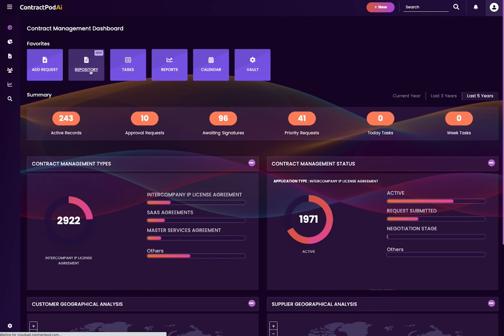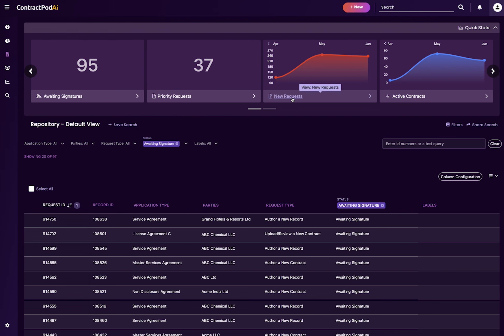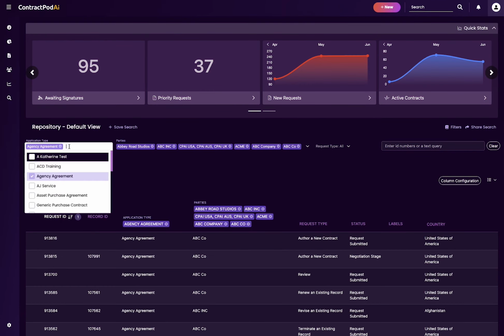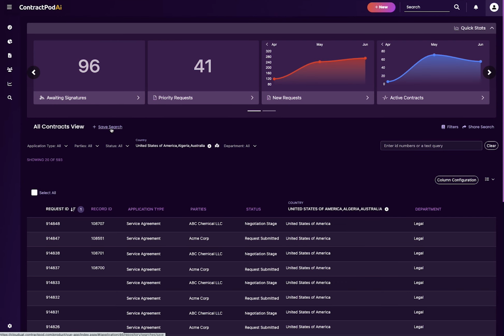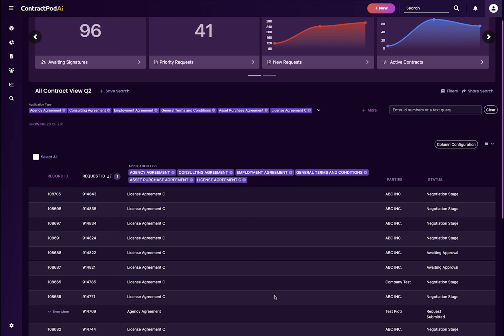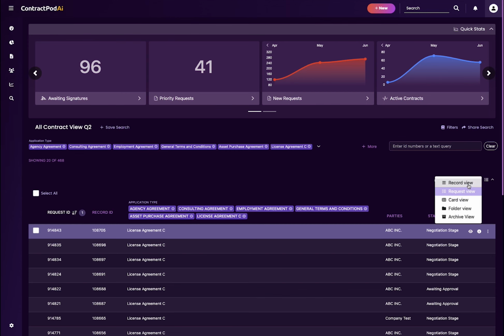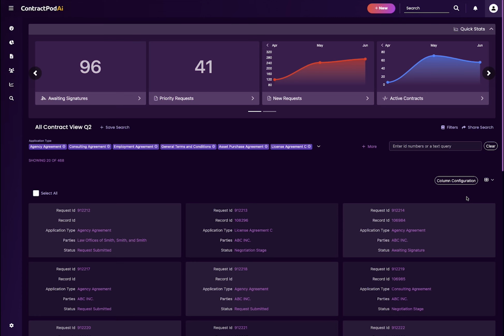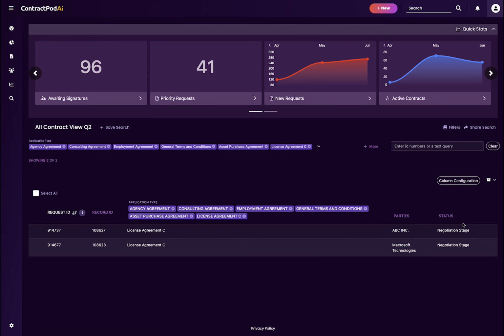CPAI Smart Repository Demo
Modern. Visual. Personalized — ContractPodAi Cloud’s Smart Repository is designed for legal teams — by legal teams. It is an intuitive, interactive repository that helps you access and manage all your contract and legal data. See it in action here.